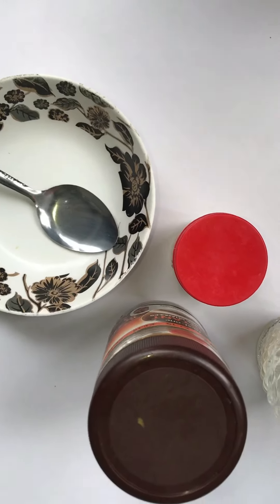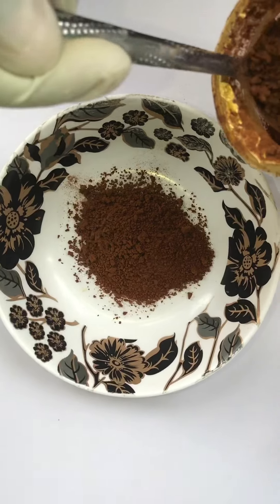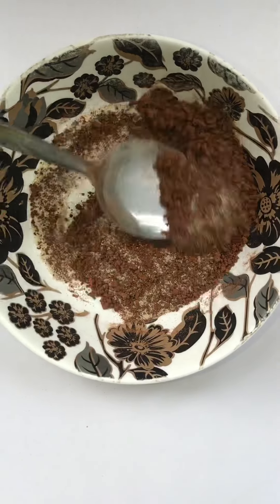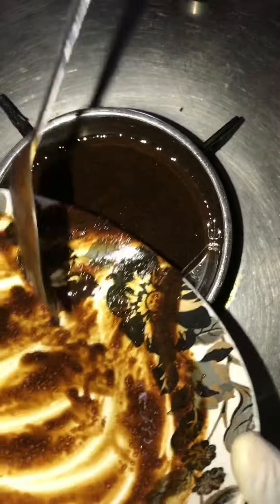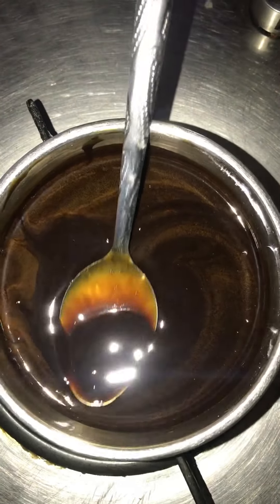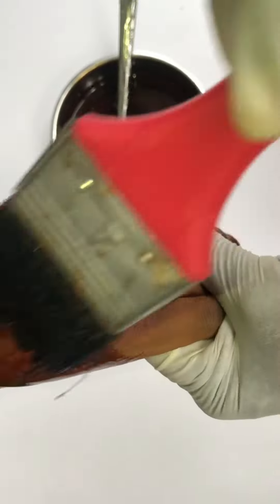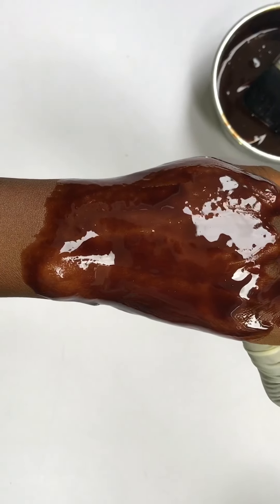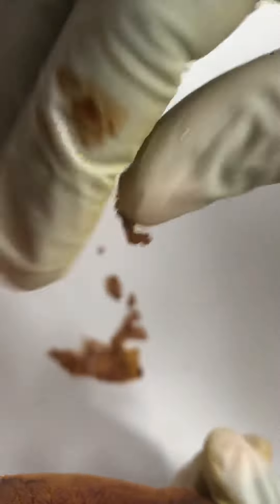DIY 3 ingredients beauty Face mask